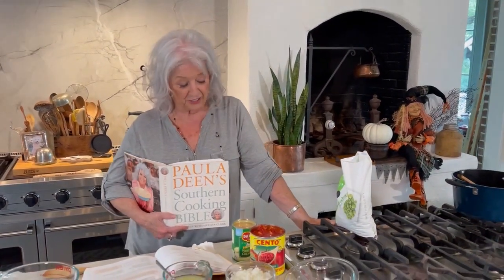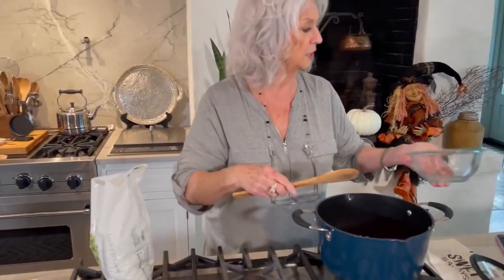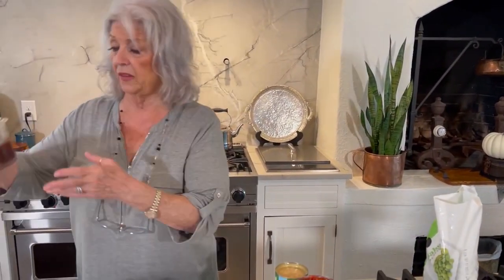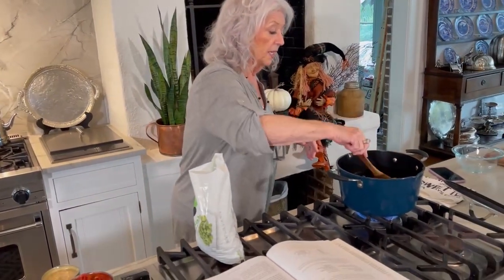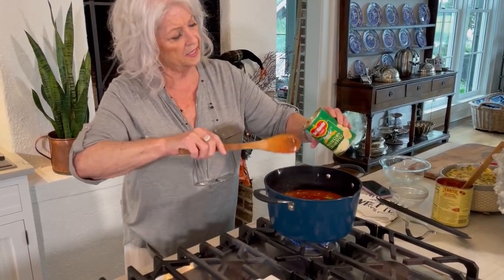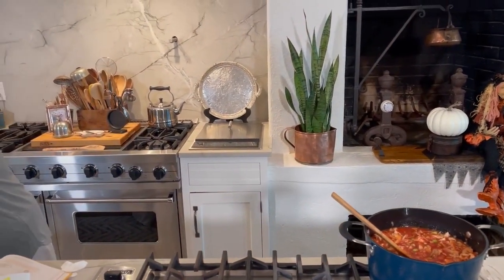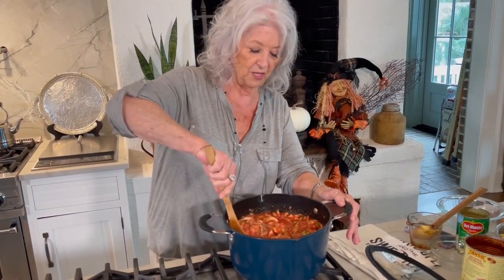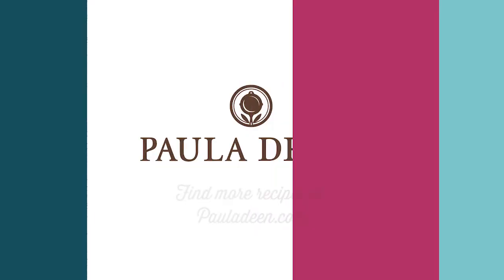Love & Best Dishes: Chicken Brunswick Stew Recipe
Chicken Brunswick Stew Recipe - This easy Brunswick Stew recipe with chicken is an awesome cold-weather soup recipe that is bringing back memories for Paula!